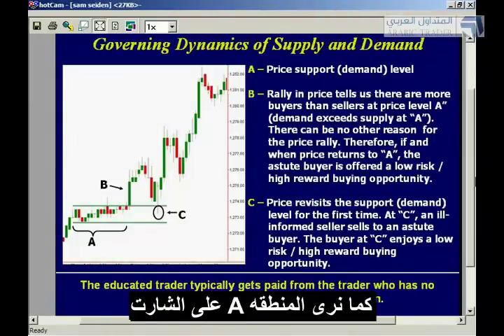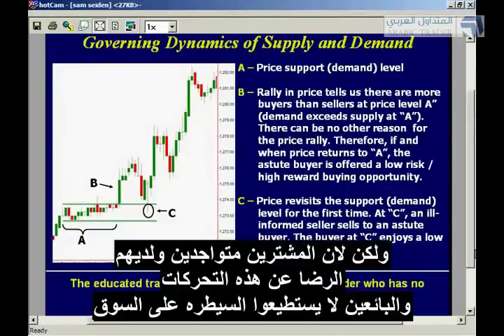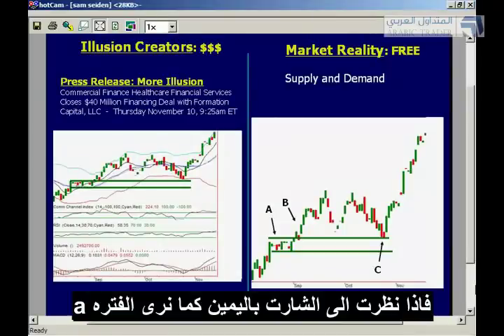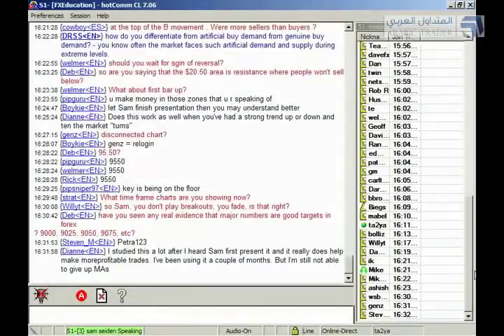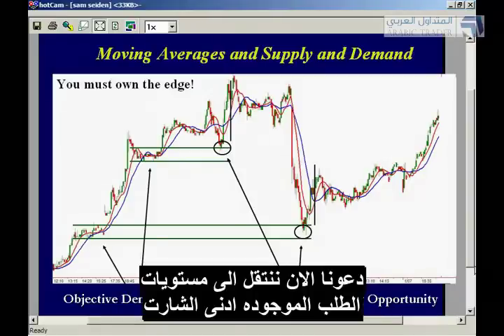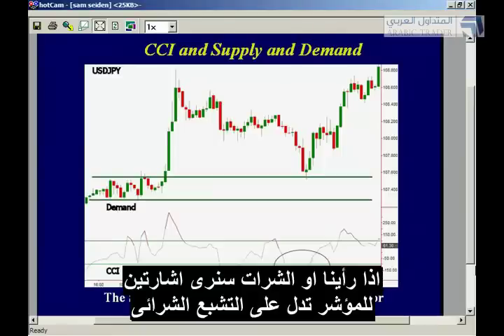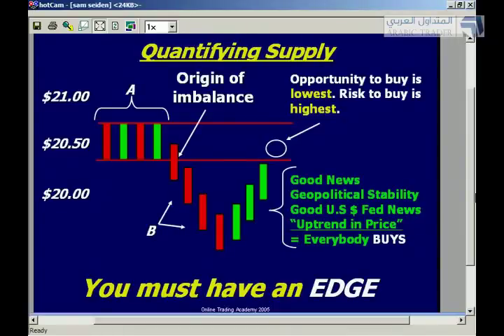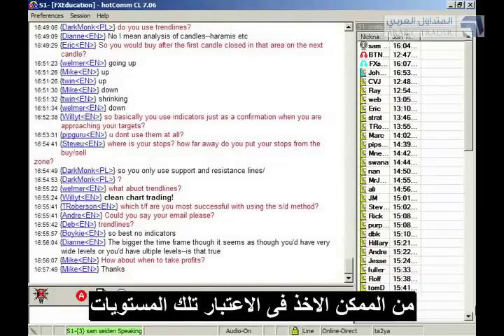تداول مناطق العرض والطلب مؤشرات الزخم مع Sam Seiden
المتداول العربي افضل موقع متخصص في تغطية كل مايخص التداول في الاسواق المالية من دورات تدريبية، تقارير اقتصادية، تحليلات يومية، توصيات واشارات بيع وشراء
لمزيد من المتابعة يمكنكم زيارتنا على الموقع الالكتروني